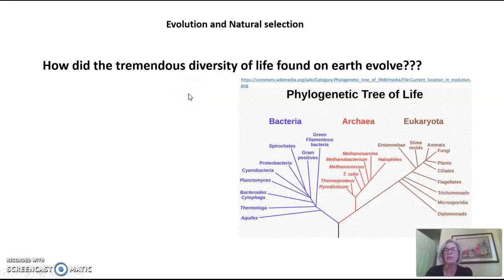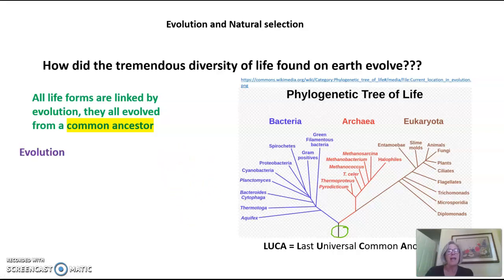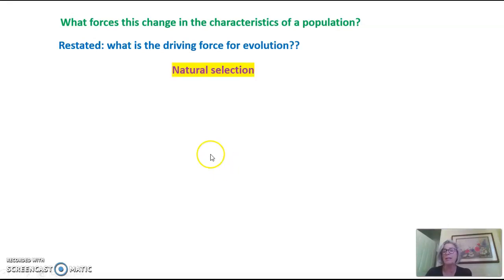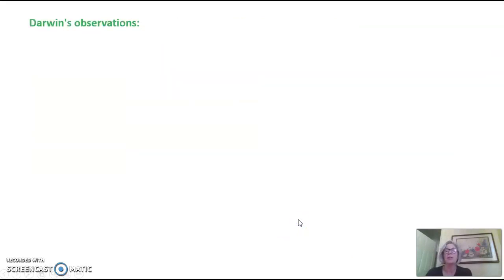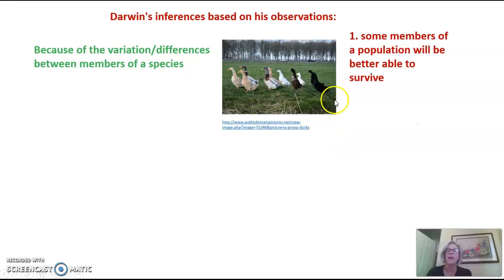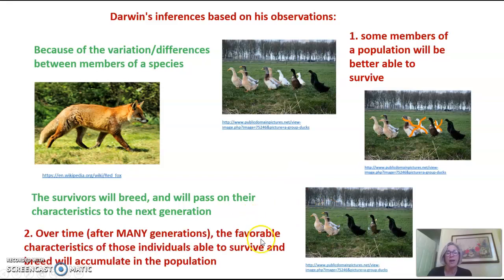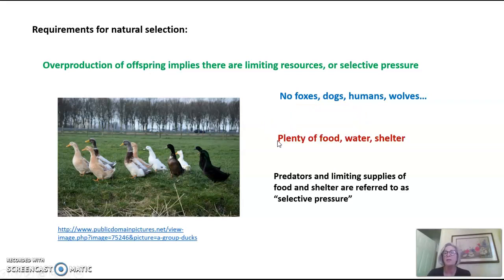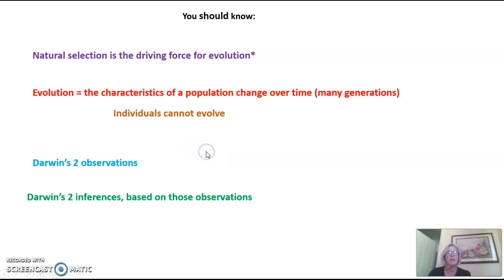Introduction to evolution and natural selection